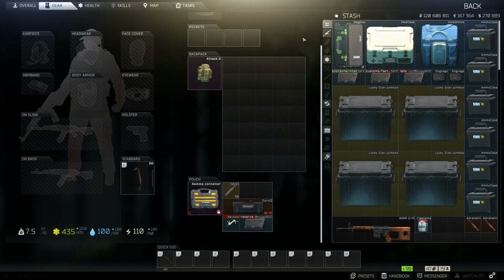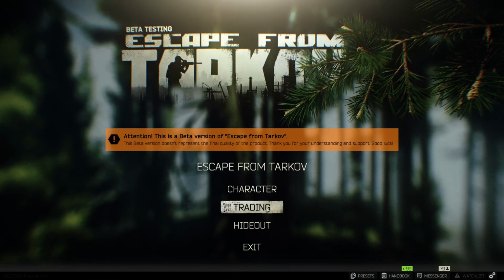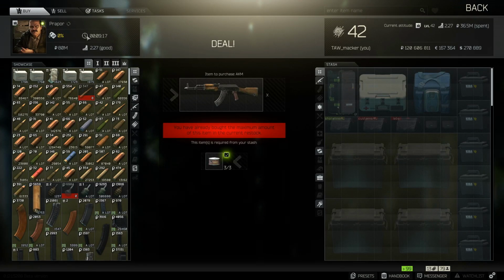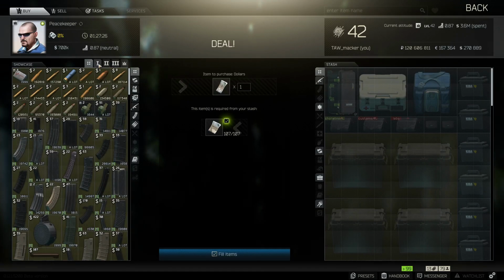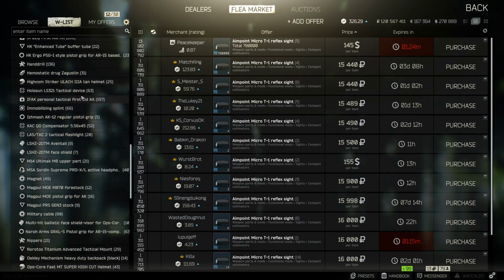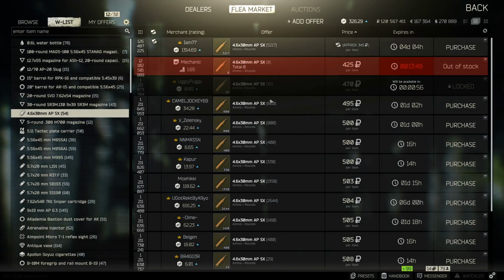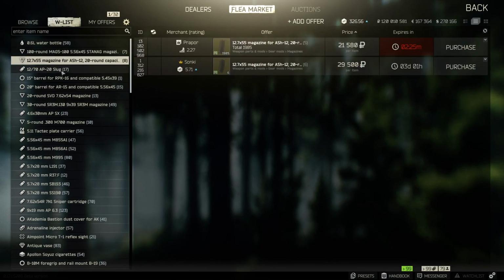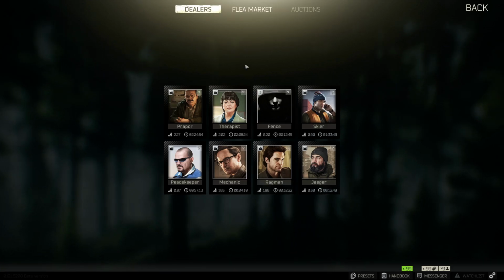Escape from Tarkov easy money out of raid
This video is an introductory guide to curating a flea market wish list that will help you generate passive income.

I'm also going to try and stream deals i make from time to time.